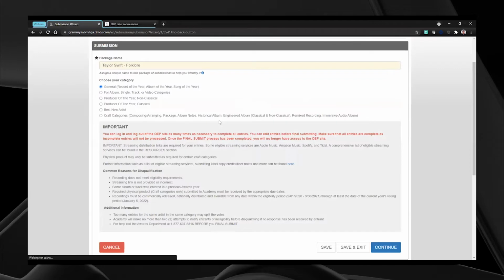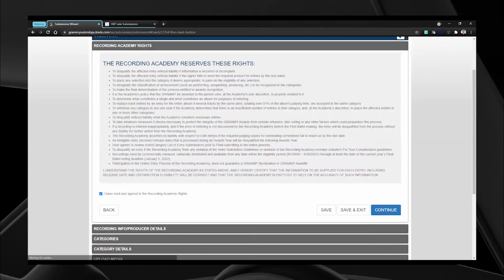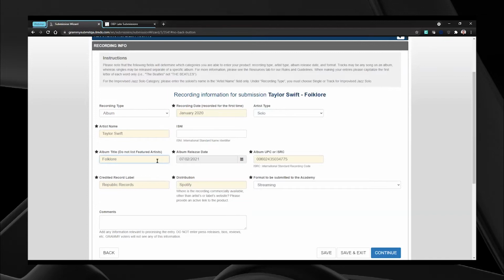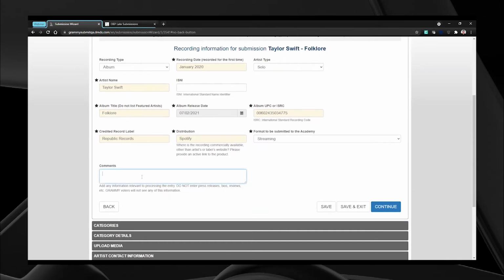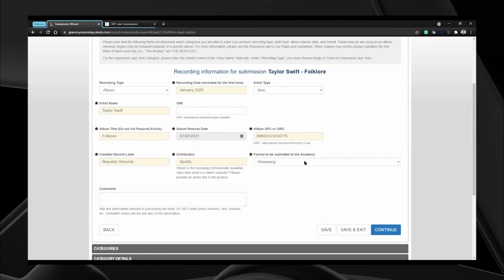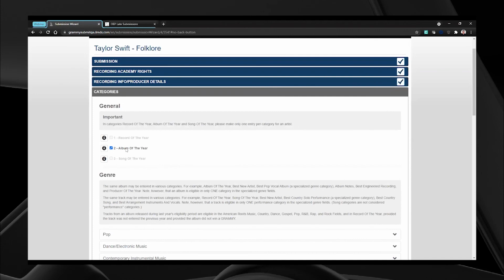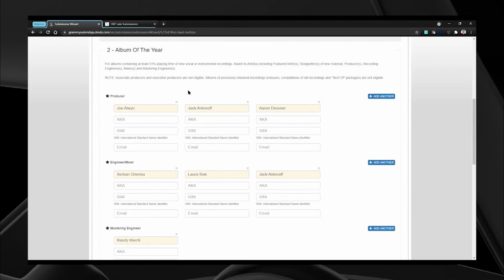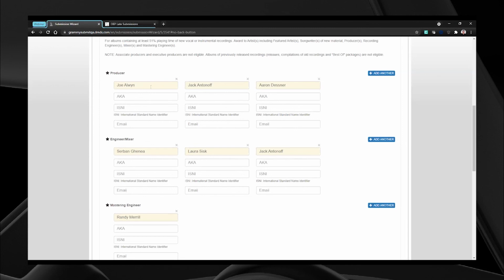Creating Your Entries | 64th GRAMMY Awards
Join Awards Manager Michael Almanza as he breaks down each section of the Online Entry Process (OEP) step-by-step for the 64th GRAMMY Awards. Check out the topics you need more info on or tune in to the full program

Special thanks to Shelly Maree and Ralph Olivarez from the Awards team for hosting our Q&A.